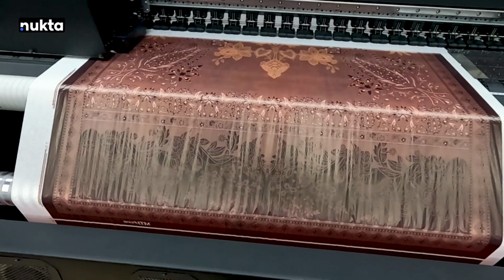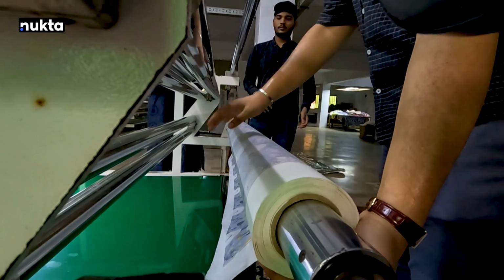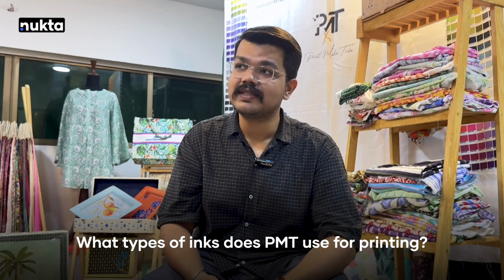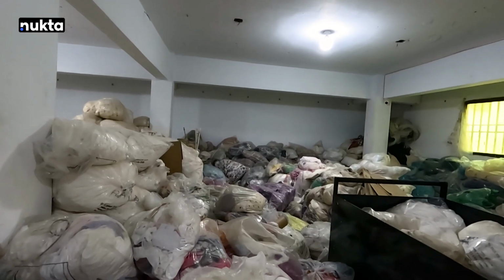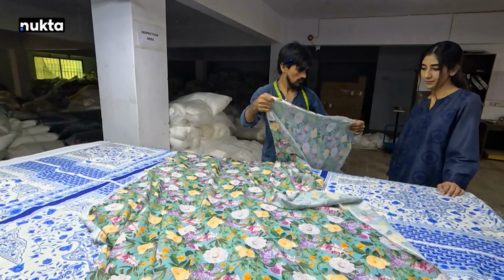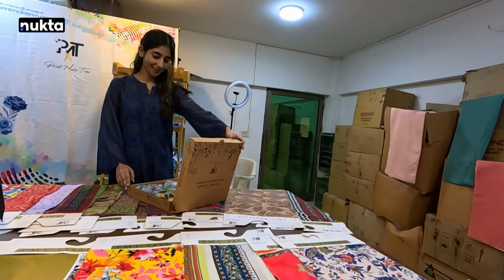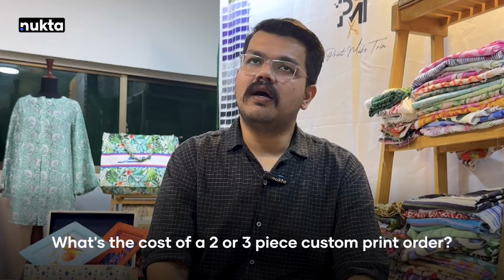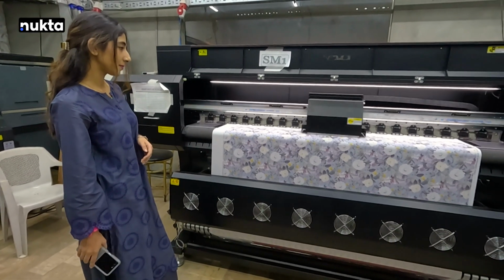The Story Behind Print Make Trim (PMT): Custom Textile Printing with Hassaan Shaikh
In conversation with Hassaan Shaikh, co-founder of Print Make Trim (PMT), who takes us inside the world of custom textile printing and the journey behind building PMT. 🧵✨

From offering fully personalized print-to-fabric experiences to embracing sustainable, zero-waste practices, PMT is reshaping how creatives and brands approach fashion production in Pakistan.

In this interview, Hassaan walks us through the detailed process—from design to print to fabric—and shares valuable insights on how PMT empowers individual designers while prioritizing innovation, quality, and environmental responsibility.

Whether you're a designer, entrepreneur, or just curious about how your clothes come to life—this is a must-watch.